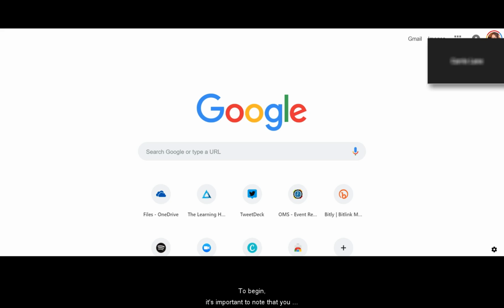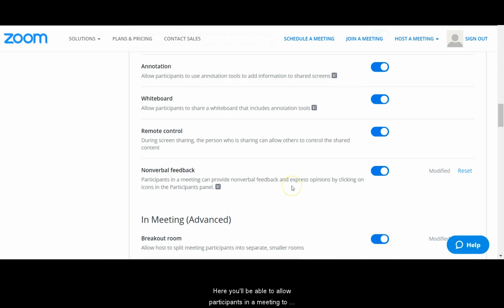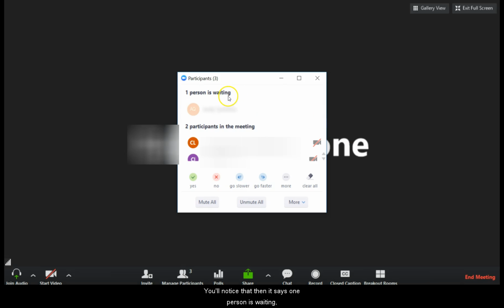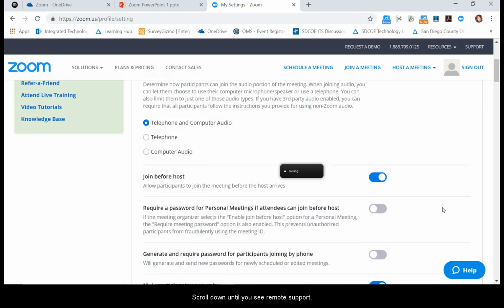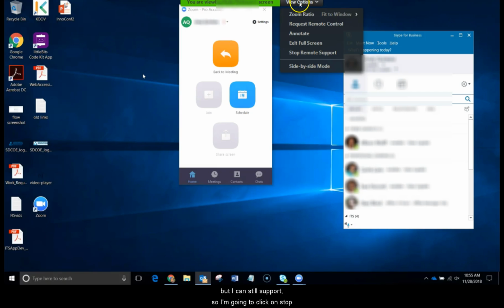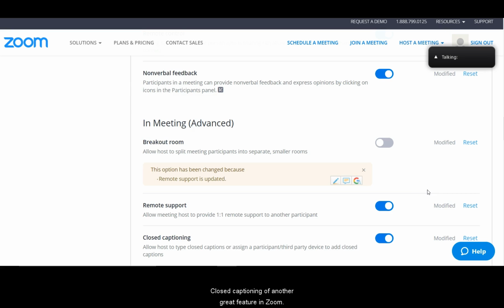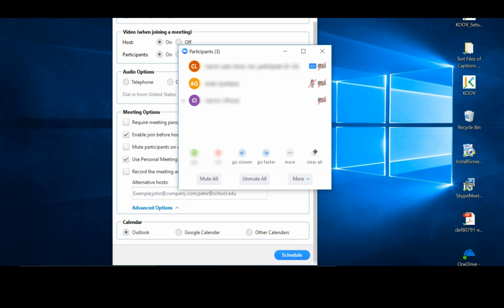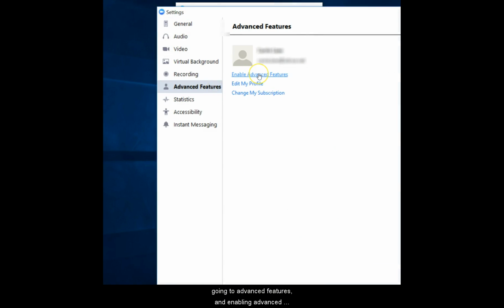Advanced Zoom Features